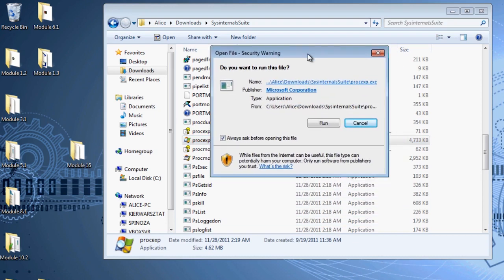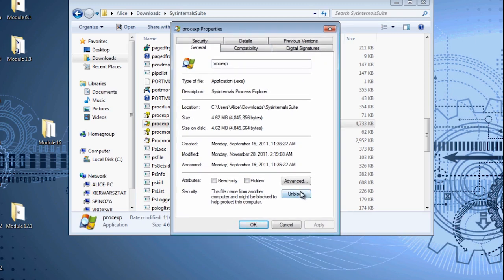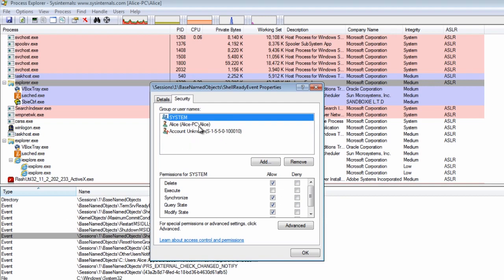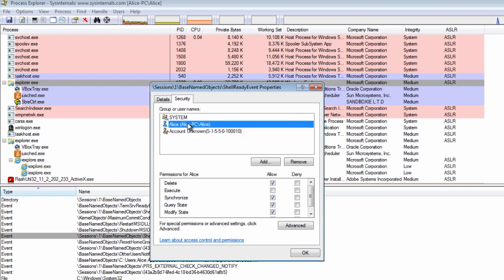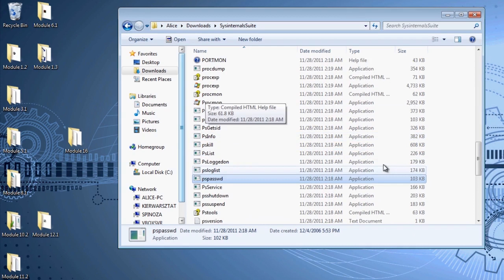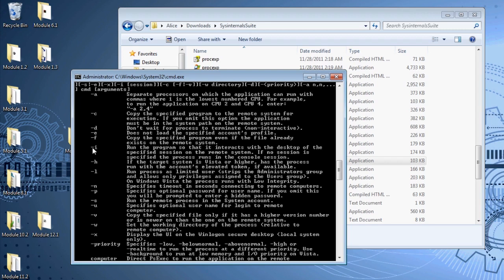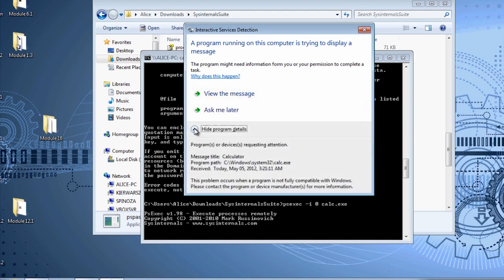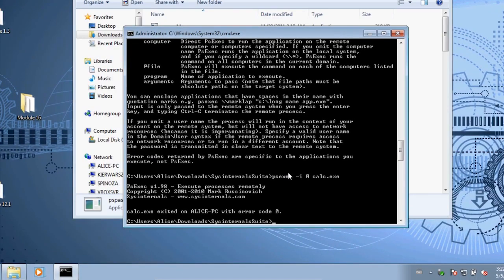4 EXERCISE OS boundaries | Computer Monk 🔴